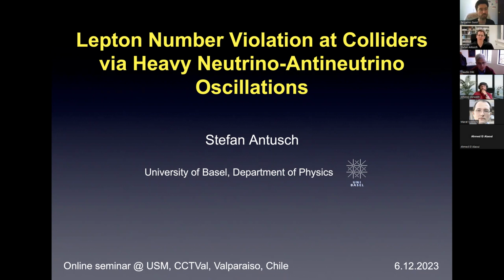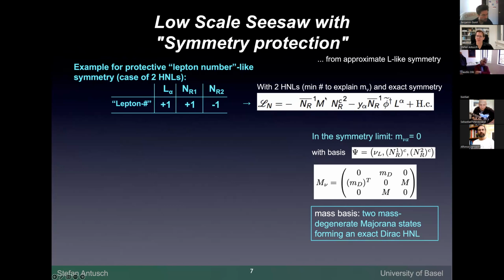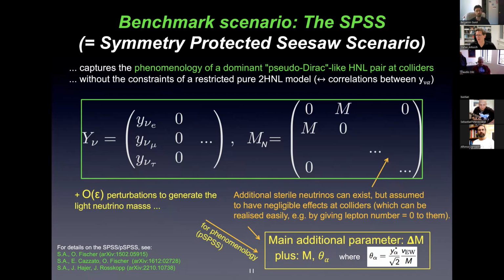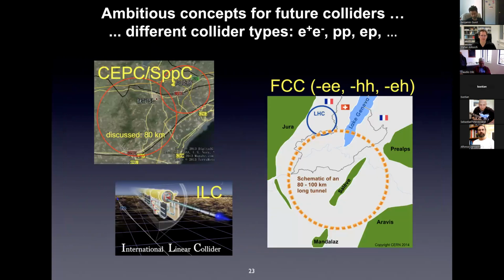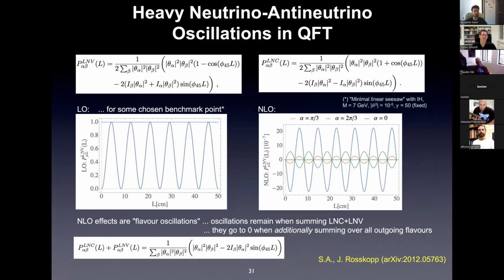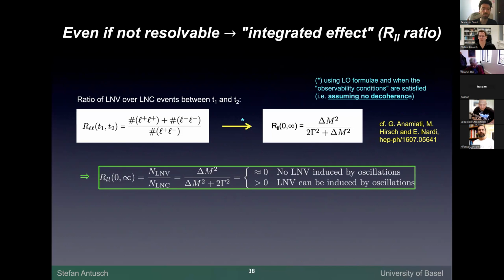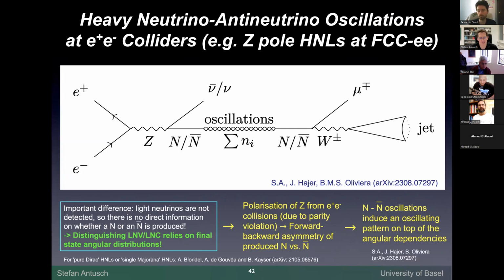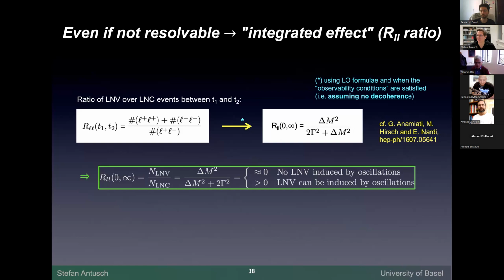Lepton Number Violation at Colliders via Heavy Neutrino-Antineutrino Oscillations (Stefan Antusch)